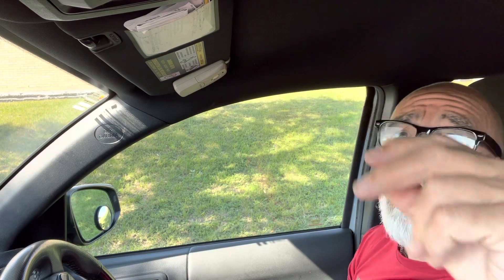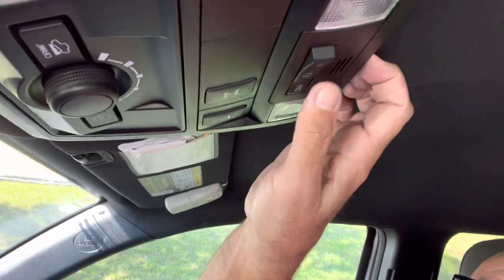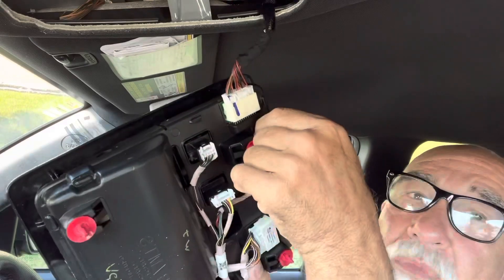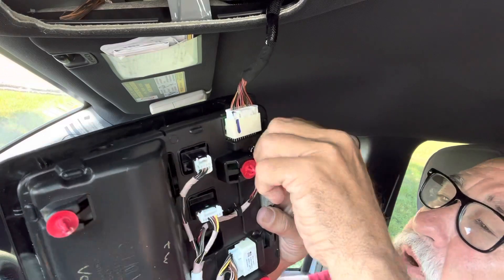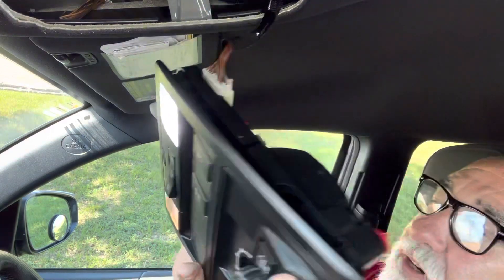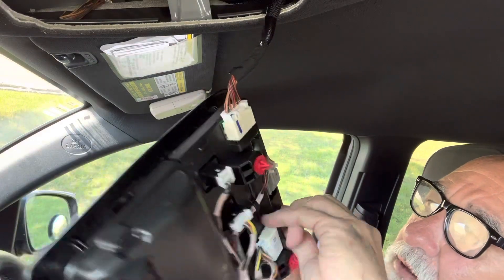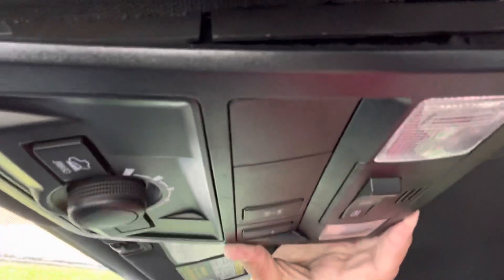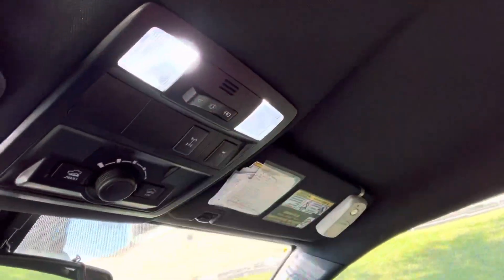Tacoma EASY Method LED Map Light Install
This method of changing the Map Light Bulbs to LED is so simple and easy!